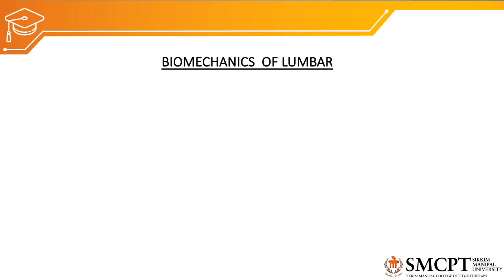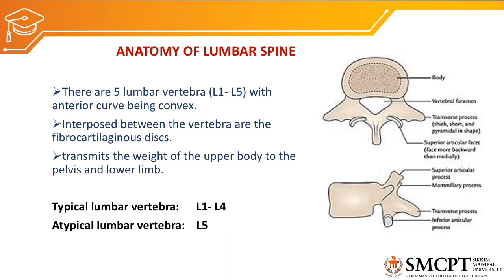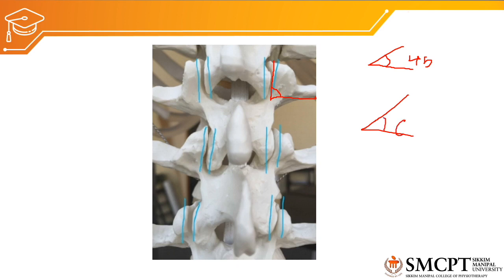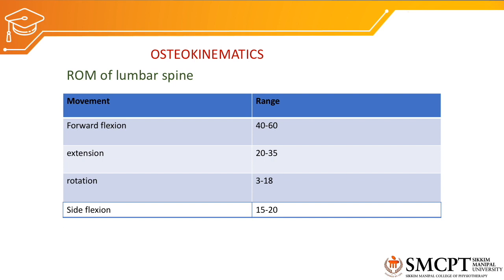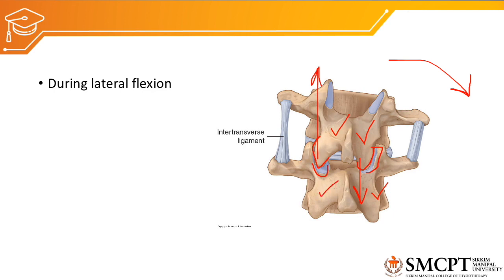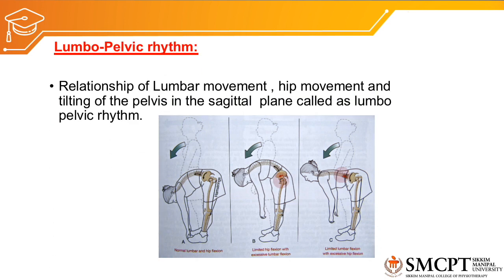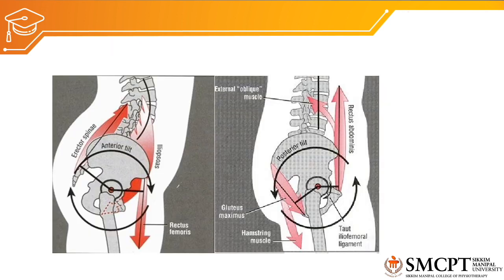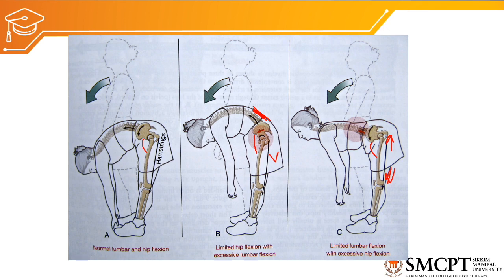Biomechanics of Lumbar spine